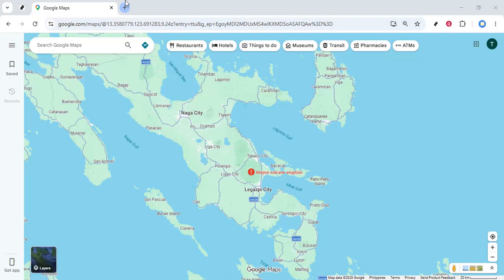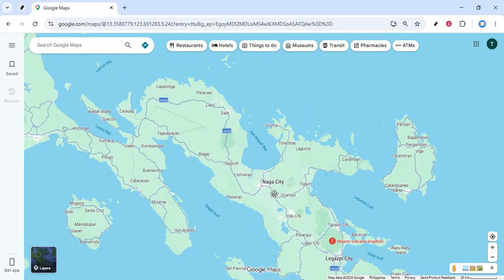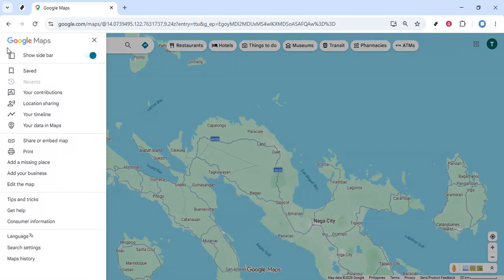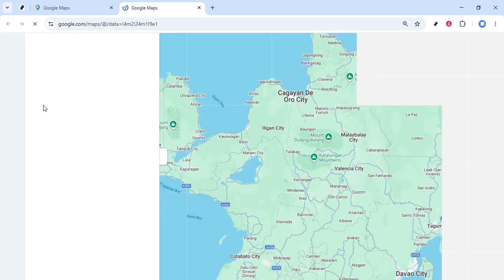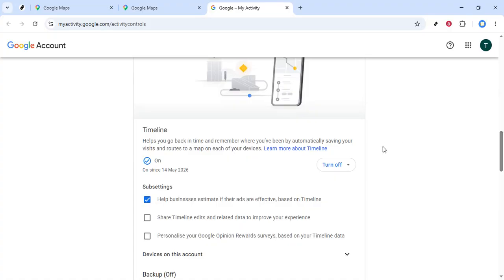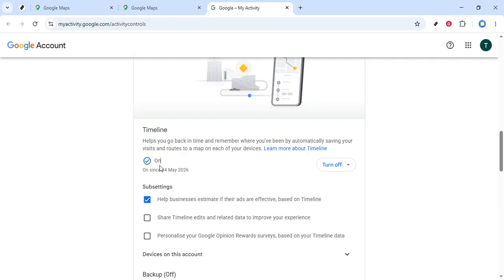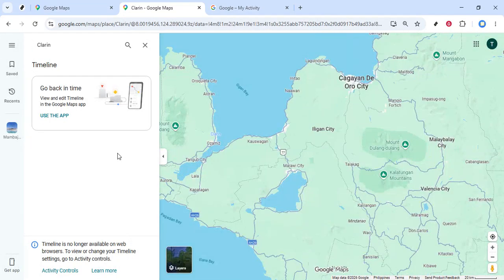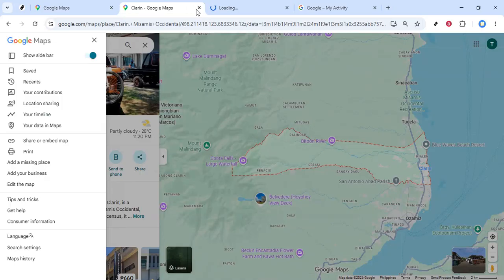How to Enable Timeline in Google Maps (Quick Guide)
In this video, we will walk you through the steps on how to enable Timeline in Google Maps, a powerful feature that allows you to view and manage your travel history. Whether you're tracking your commuting patterns or reminiscing about past trips, enabling this feature can enhance your navigational experience significantly.

By the end of this tutorial, you will know exactly how to enable Timeline on desktop and mobile, along with useful insights on managing your saved locations. Watch till the end to ensure you don't miss any crucial steps!